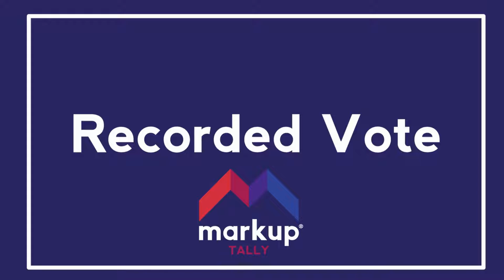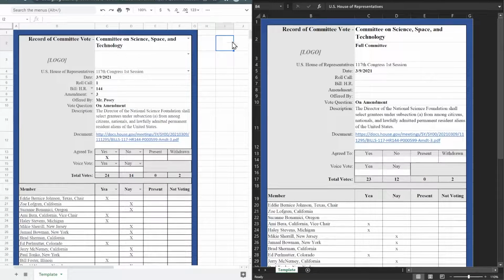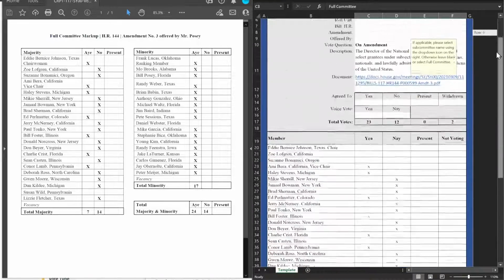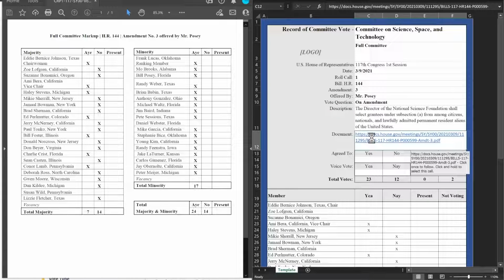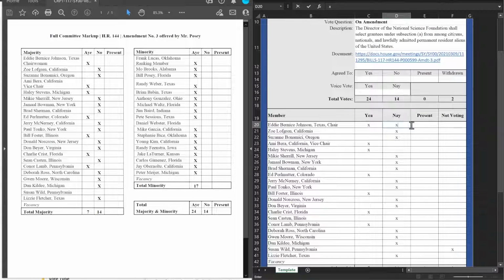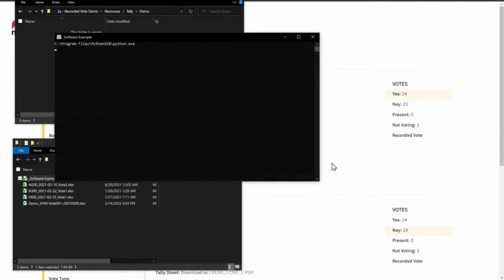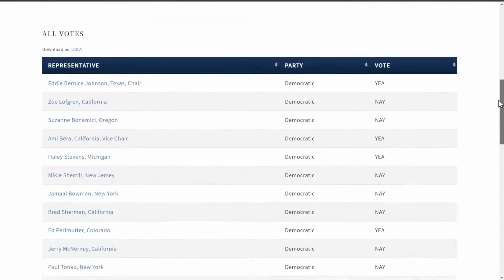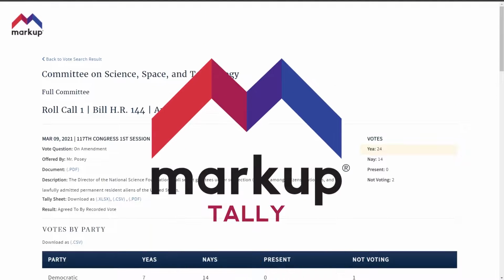Recorded Vote - Markup Tally™ - Intro (2/5)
Learn how Markup Tally can be used to easily tally "recorded votes" from committees in a machine-readable format, which can then be processed to view in an accessible web format.

Markup Tally™ is purpose-built for committee voting in legislative bodies.  Using a digital tally sheet, the clerk of each legislative committee would record, in a machine-readable format, how each Member voted in committee.  When the committee clerk submits a completed tally sheet, the information from the tally sheet is extracted and displayed publicly in a one-click centralized hub of committee votes. Designed with existing tools and committee workflow in mind, Markup Tally™ is intended to maximize adoption while minimizing disruption.